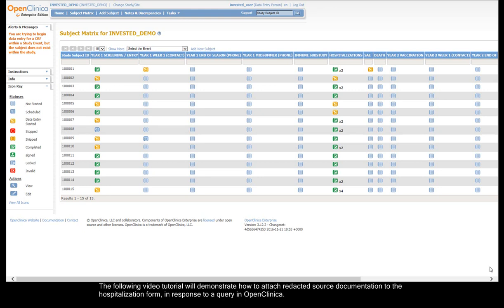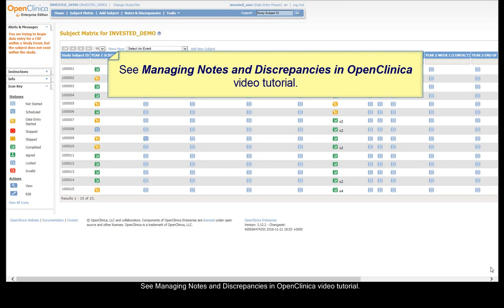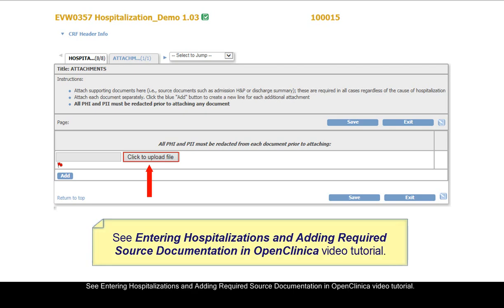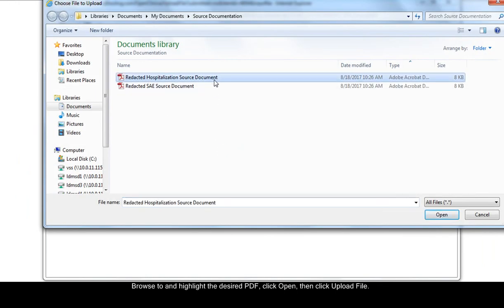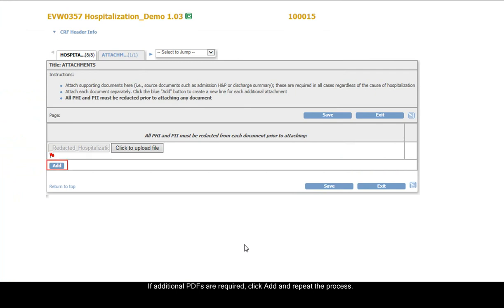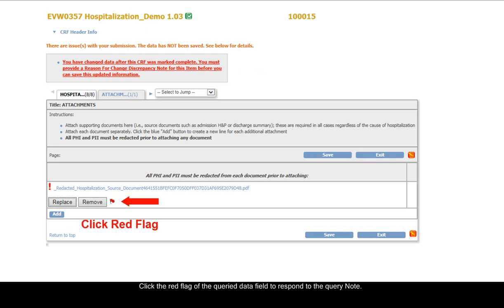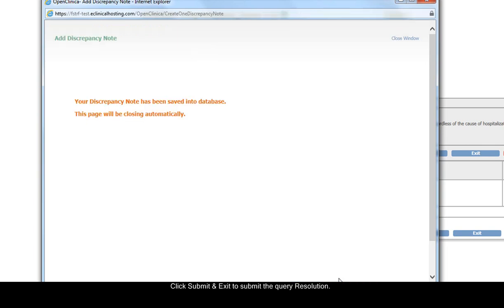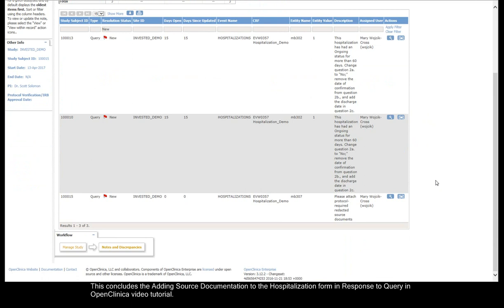Adding Source Documentation to the Hospitalization Form in Response to a Query in OpenClinca